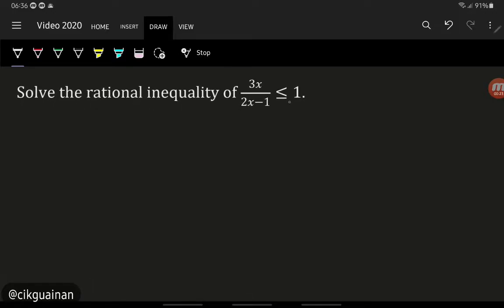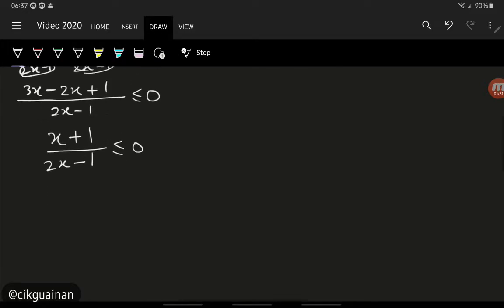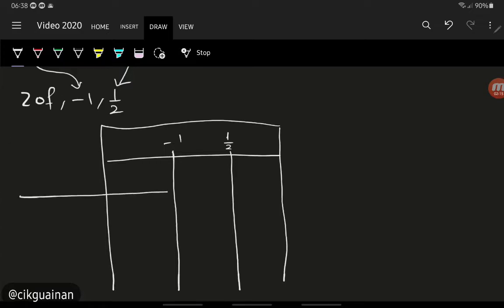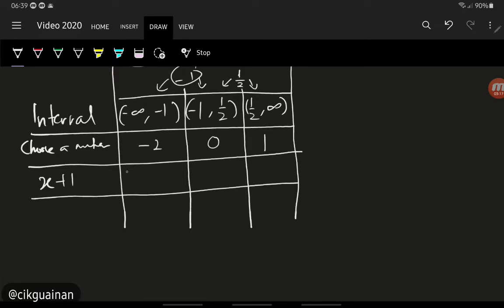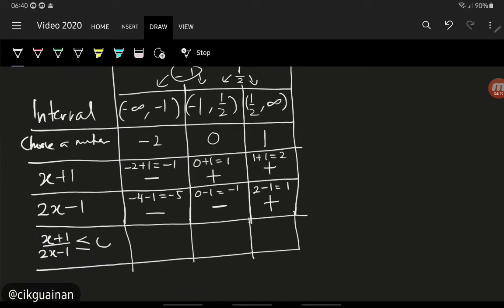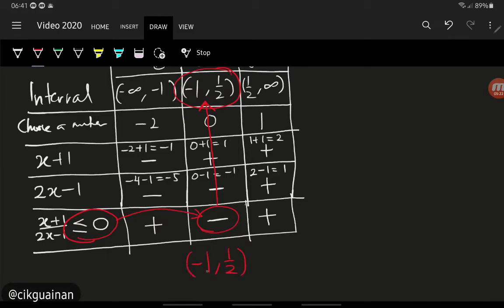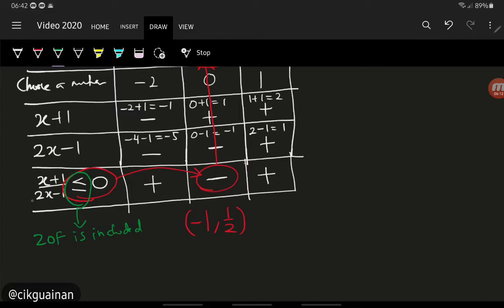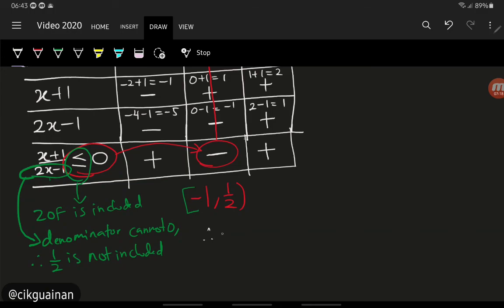3.1e How to Solve Simple Rational Inequalities by Using Sign Table Method 2/3.